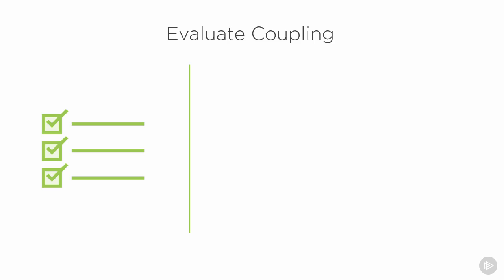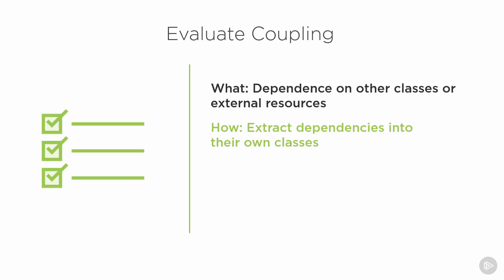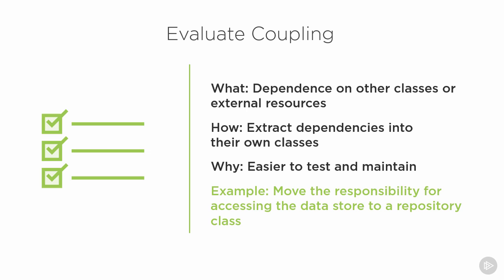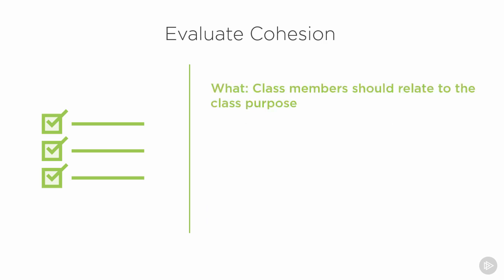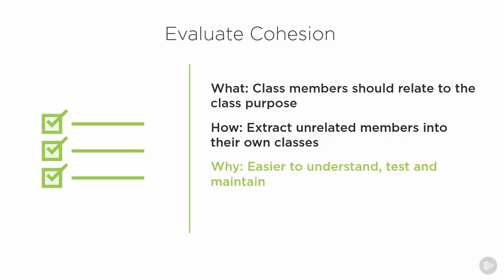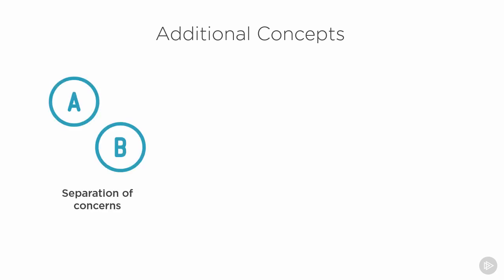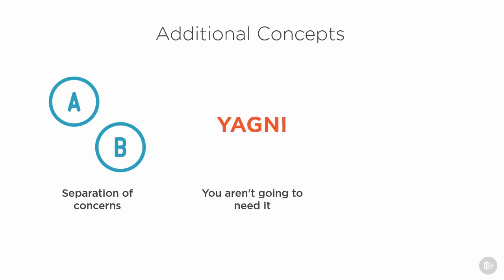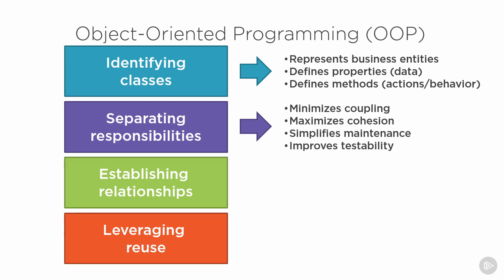19 April 2025